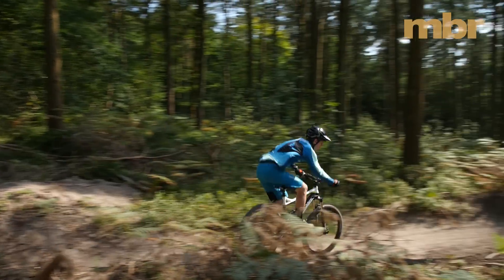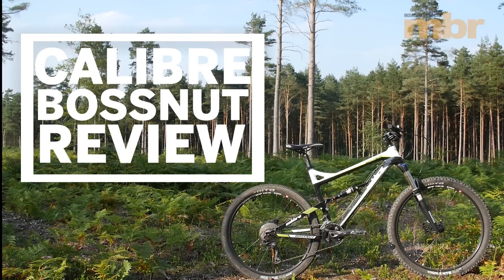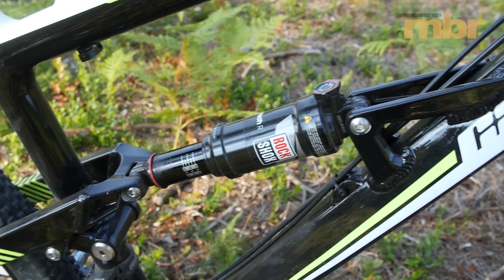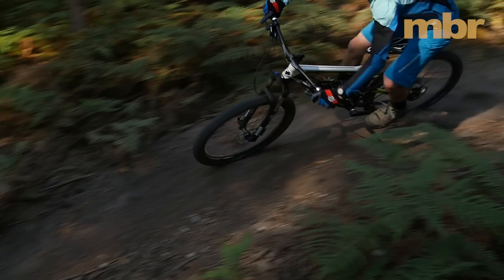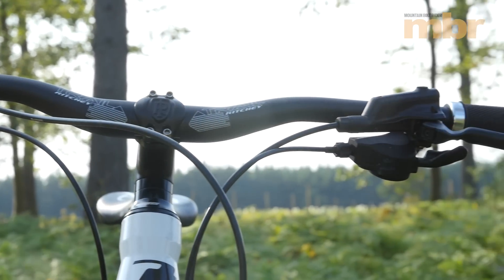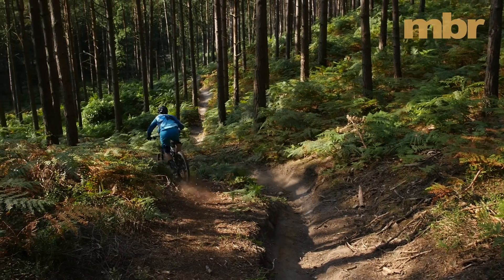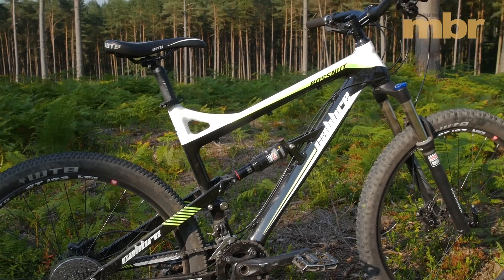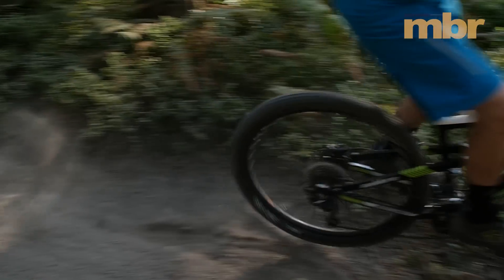The best mountain bike for £1,000? We review the Calibre Bossnut | MBR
We review the Calibre Bossnut from the Go Outdoors superstore chain.